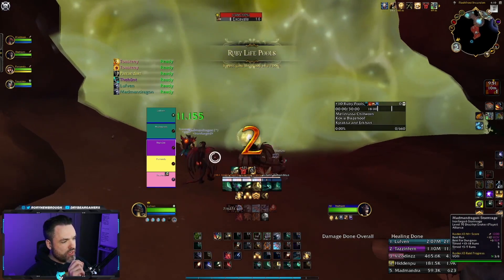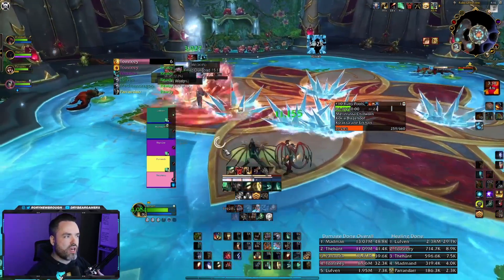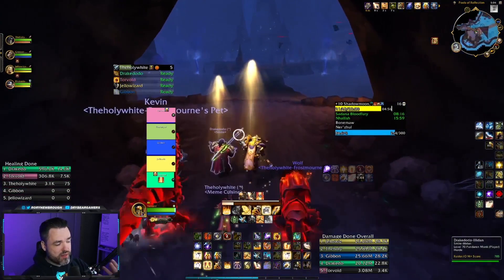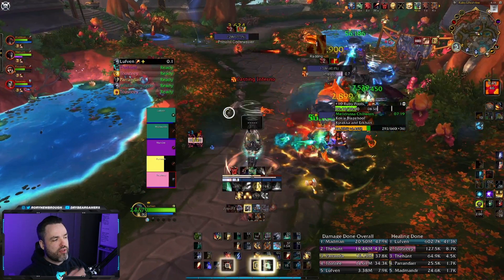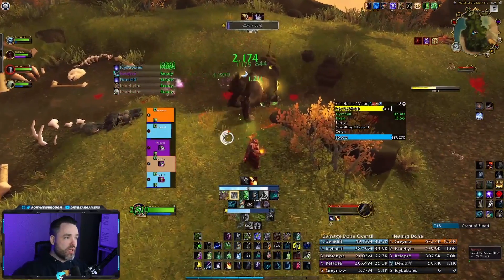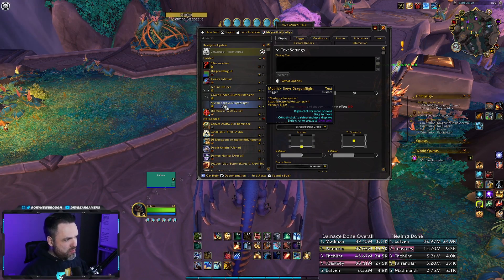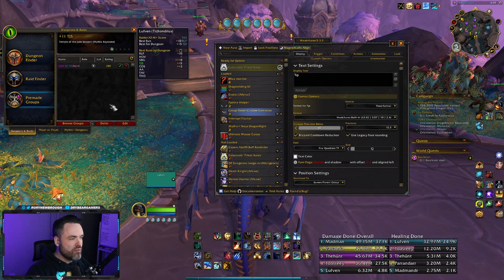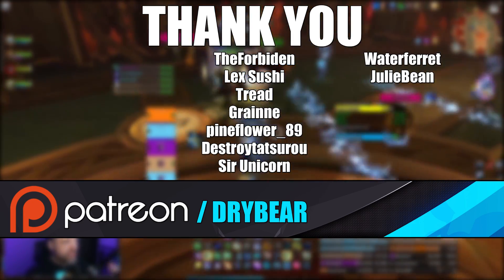BEST Mythic+ Addons & Weak Auras You NEED To Succeed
00:00 Introduction
00:59 Plater Nameplates
02:19 DBM & BigWigs
03:44 Announce Interrupts
04:38 WeakAuras

Stay up to date on what I'm doing!